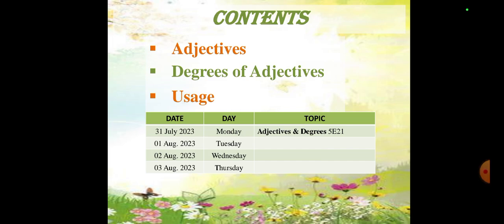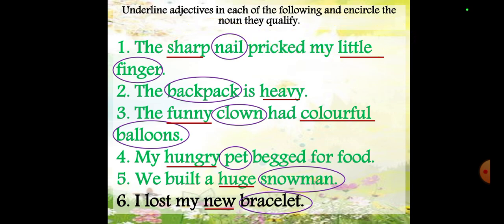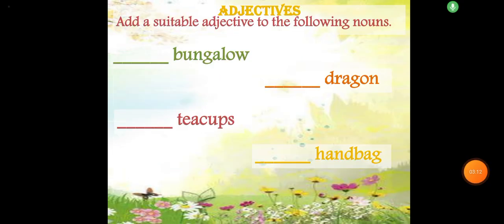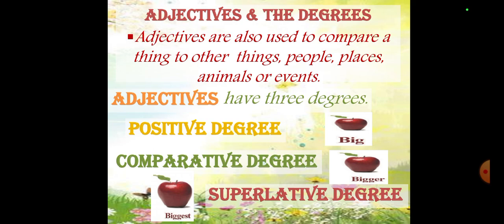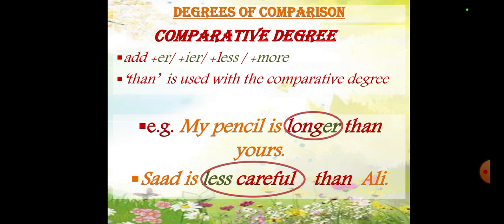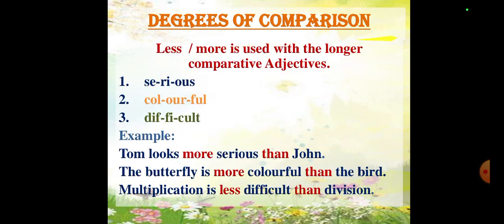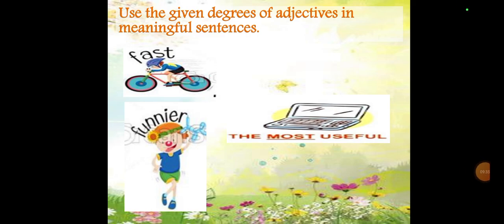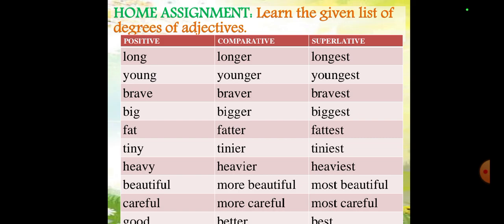adjective and degrees of adjective